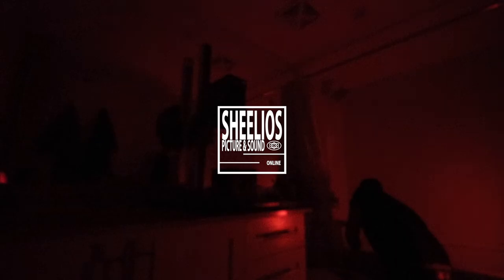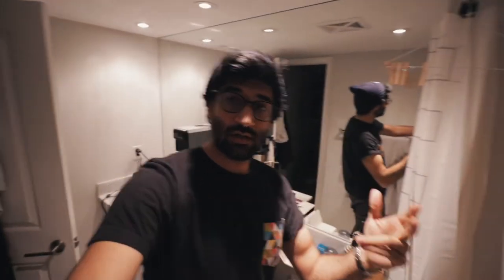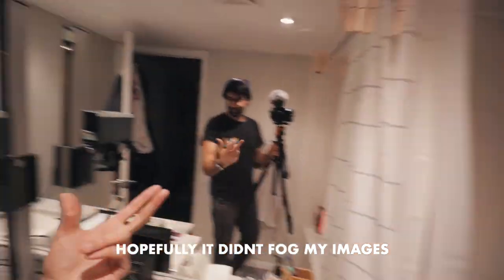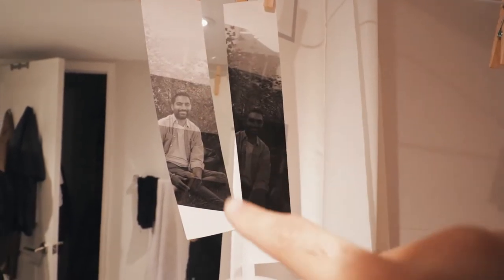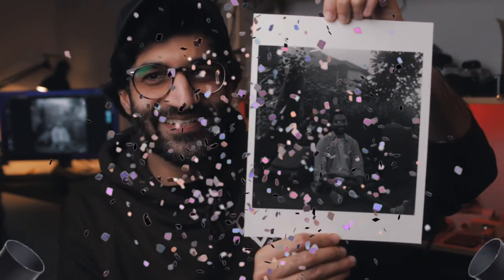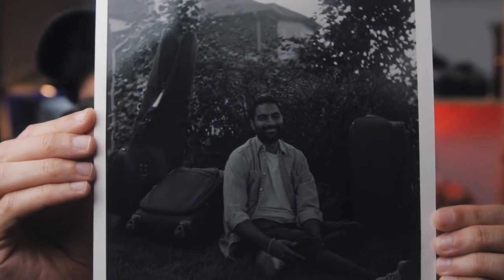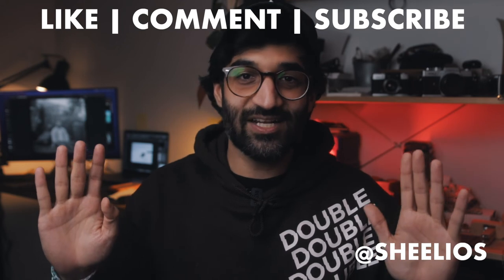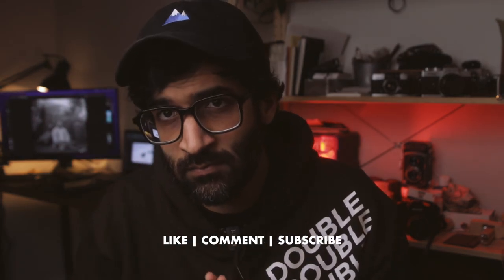DIY bathroom Darkroom | Yashica A & Ilford XP2 400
how i made my first darkroom print at home! one of the coolest things I've done with film photography.

^these guys are great!

^ Ilford has a bunch of videos on printing as well

Camera: Yashica A
Film: Ilford XP2 400
Paper: Ilford MGRC

Models: Brotha, and a chair

jan 2022